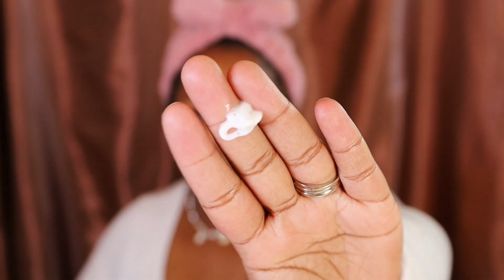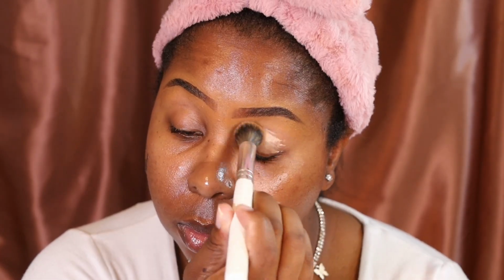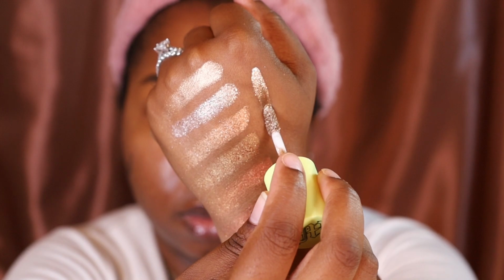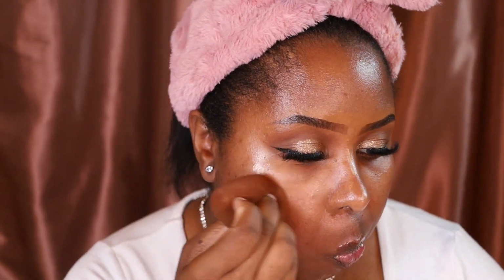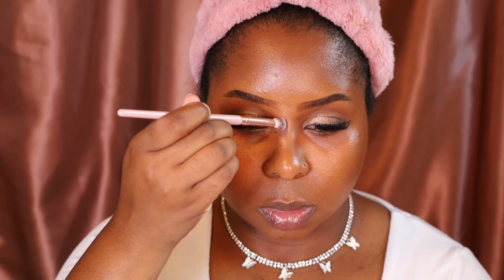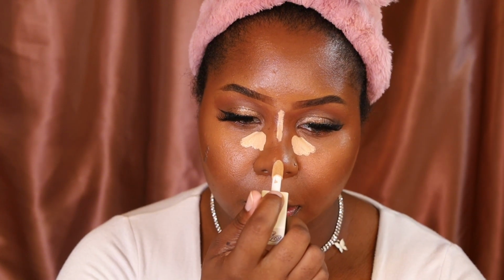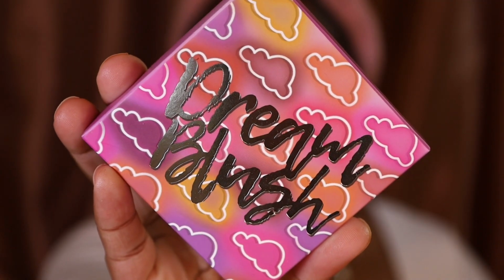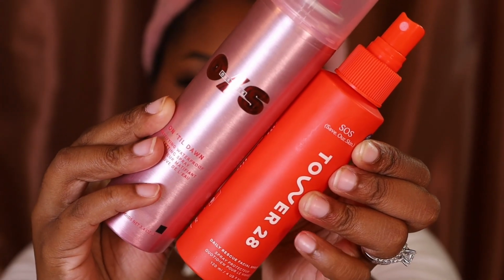TESTING NEW MAKEUP | COLOURPOP GOLDEN HOUR, GIVE ME GLOW COSMETICS, PINK HONEY AND MORE!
Heyyyyy Boo!

I've been doing a little retail therapy and got my hands on some products from brands that are new to me. I have some thoughts and opinions of these items but overall , the face was SNATCHED!  Let me know if you guys have tried out any of these products .
xoxo Chey

PRODUCTS LIST

EYES
P.LOUISE 3 IN ONE BROW PENCIL (MOCHACINNO)
COLOURPOP GOLDEN HOUR PALETTE
P.LOUISE BASE RUMOUR 4
MADE BY MITCHELL BLURSH LIGHTS (BUBBLE TROUBLE)
ELF LIQUID EYELINER
LASH SEVEN LASHES (VICKY)

BASE
 NYX GRIPPING FACE PRIMER
ONE SIZE SECURE THE BLUR PRIMER
RARE BEAUTY LIQUID HIGHLIGHTER (MAGNETIZE)
ELF CAMO CONCEALER (ORANGE)
ONE SIZE FULL BEAT FOUNDATION 25N
KYLIE COSMETICS POWER PLUSH FOUNDATION (9W)
PINK HONEY BFF CREAM BRONZER (BOURBON BLISS)
PINK HONEY CLOUD COVER CREAMY CONCEALER (17W & 09C)
P.LOUISE GLOW WITH THE FLOW BLUSH PALETTE (SPRING FLING)
PINK HONEY CLOUD COVER BLURRING UNDER EYE POWDER (SOFT SUNSHINE)
ONE SIZE VERSATILE POWDER (DARK 1)
GIVE ME GLOW COSMETICS BRONZED BOMBSHELL POWDER BRONZER ( BRONZED & BOUJEE)
GIVE ME GLOW COSMETICS DREAM BLUSH (STIFLER'S MOM)
ONE SIZE SWEET HONEY LOOSE POWDER
LAURA LEE LOS ANGELES LIT KIT (MEDIUM - DEEP)

LIP COMBO
MORPHE LIP LINER (TRENDSETTER)
NYX SOFT MATTE LIP CREME (LONDON)